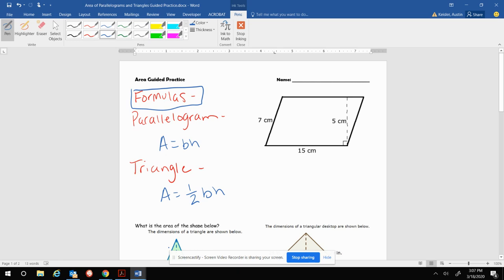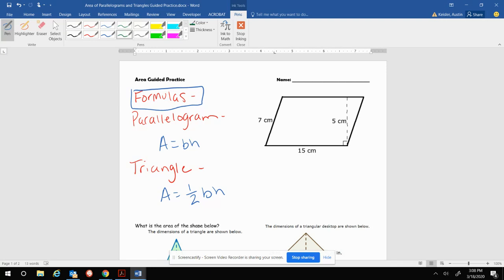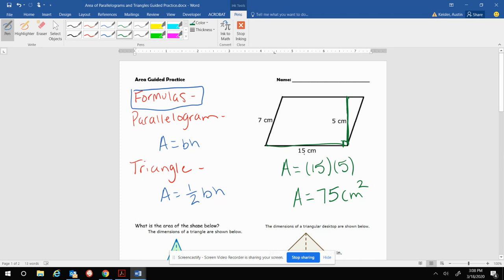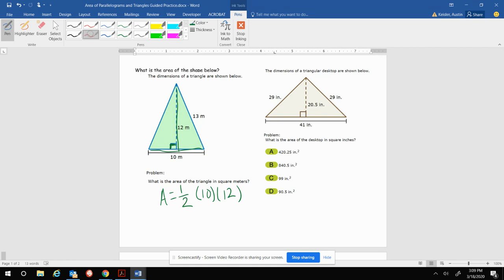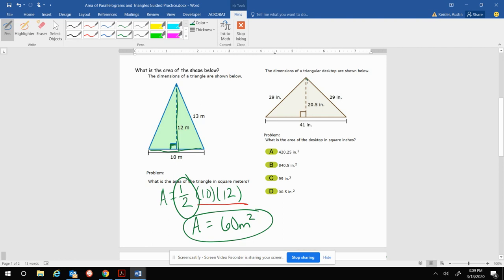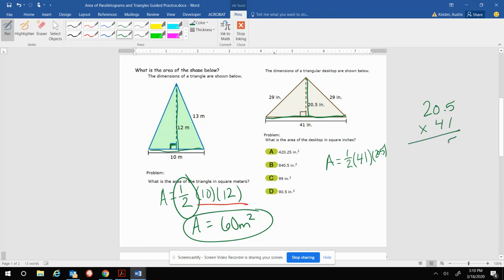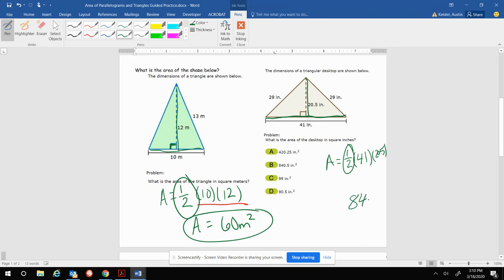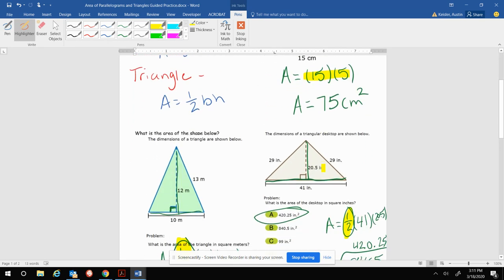Area of Parallelograms and Triangles Review